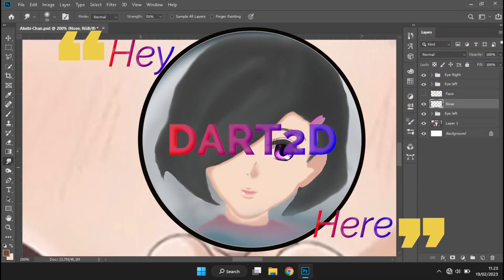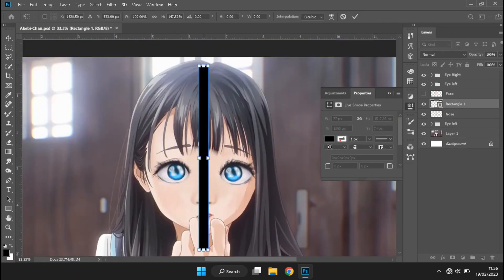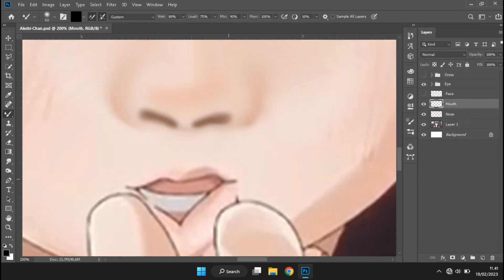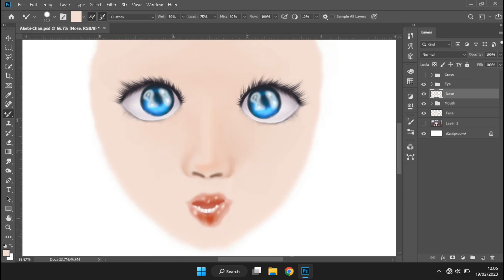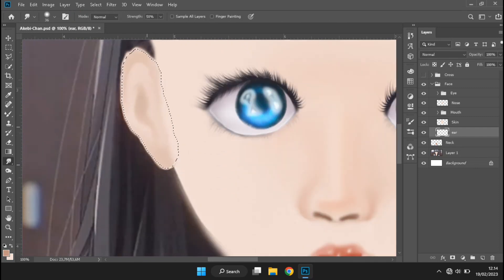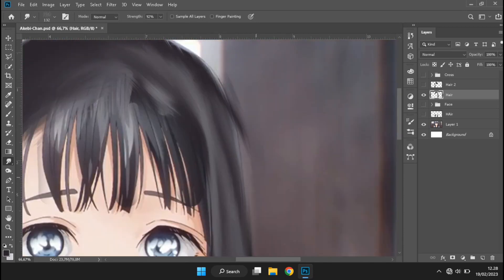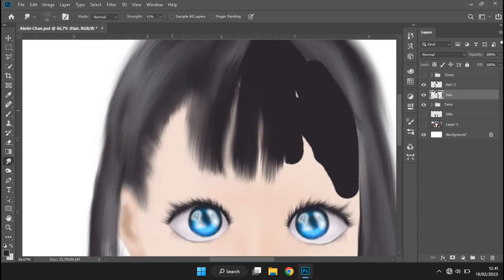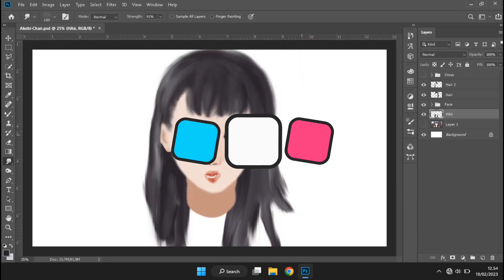Akebi chan Drawing Face Part (Akebi's Sailor Uniform)